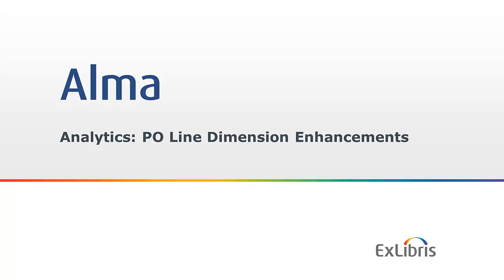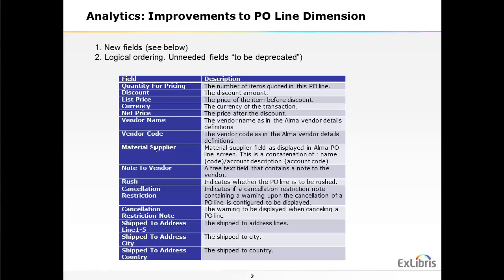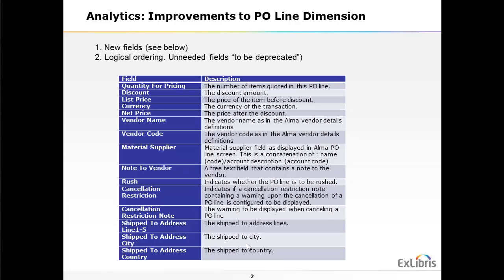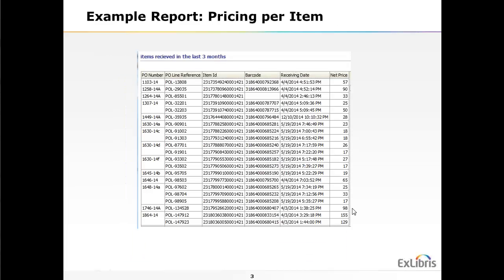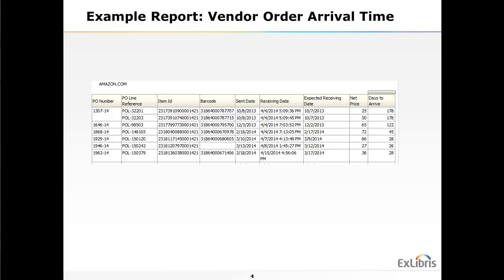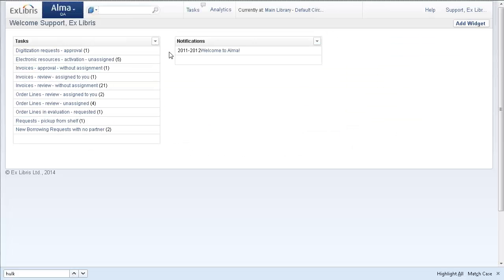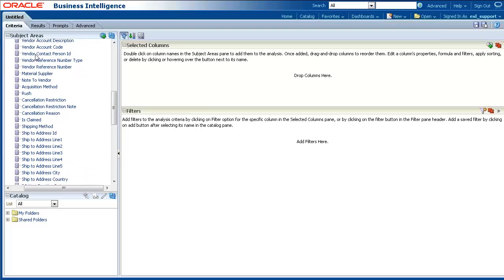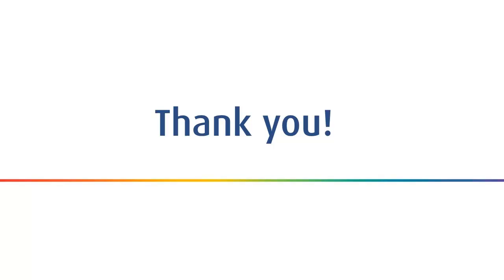Analytics: PO Line Dimension Enhancements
Several important additions have been implemented for the PO Line which is a shared dimension in a number of subject areas (such as Fund Expenditure, Physical Items, E-inventory and more). This means that it will now be possible to create item level reports with related amounts (such as a report of new items by receiving date with their associated costs).